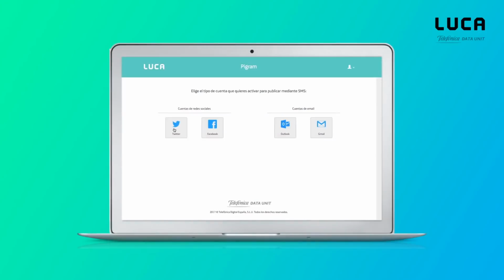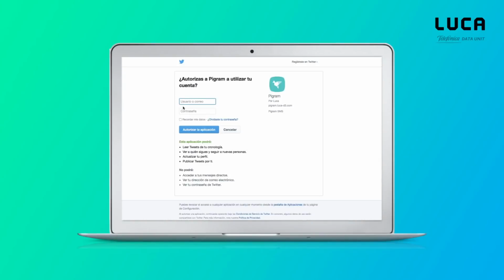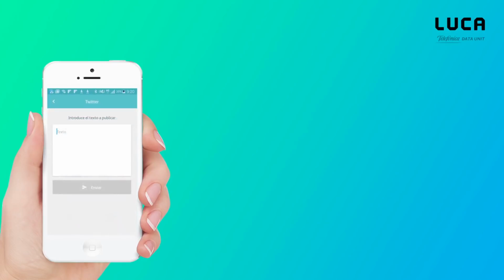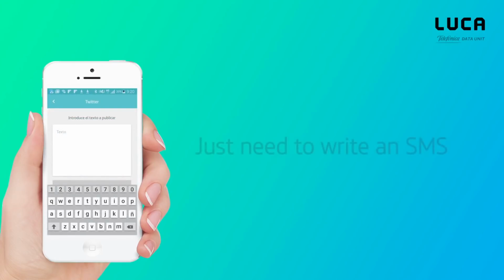Pigram: No Internet? No Problem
This video shows the concept of Pigram to be connected in emergency situations with no Internet.